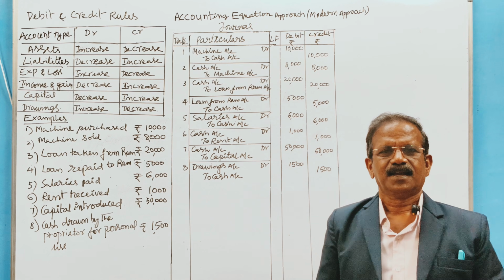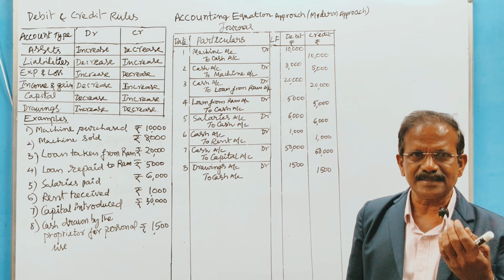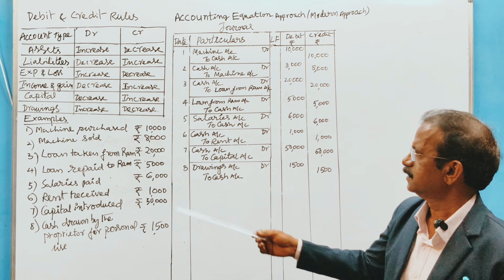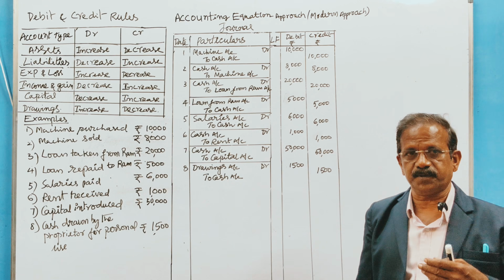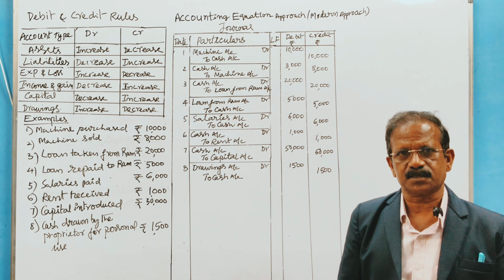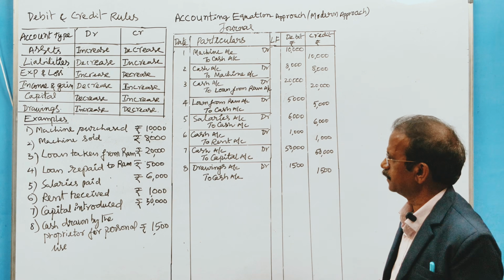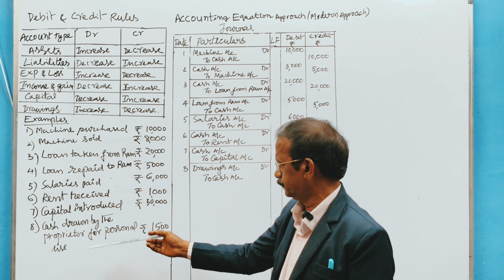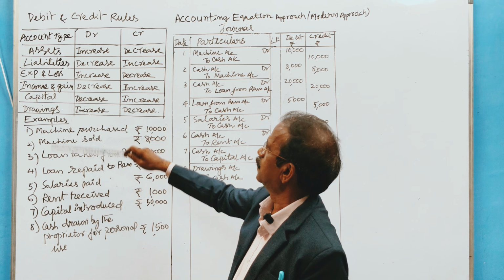Journal ( modern approach )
(journal modern approach). CA foundation and 11 th class  By U Michael, lecturer in accounting ,42 years experience